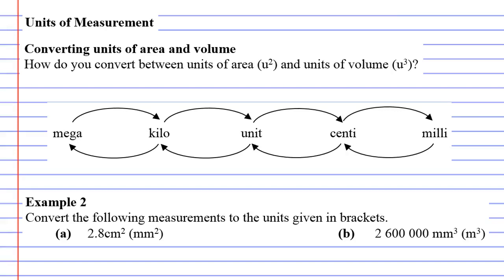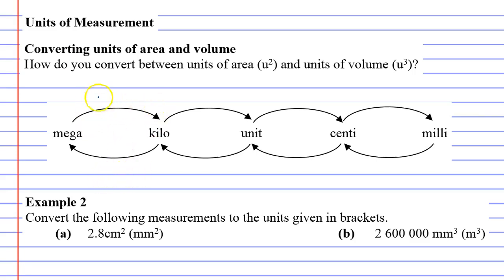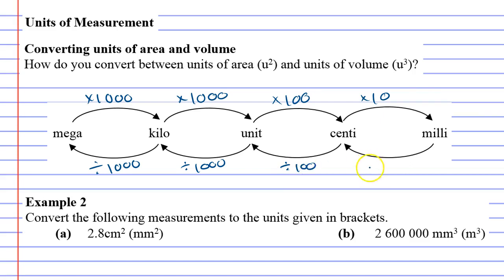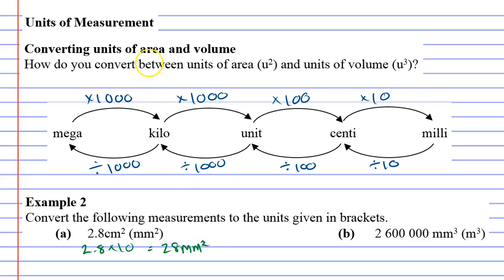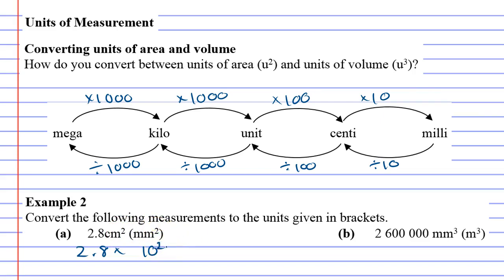4A Units of Measurement Part 3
Example 2, converting between square and cubic units of measurement.